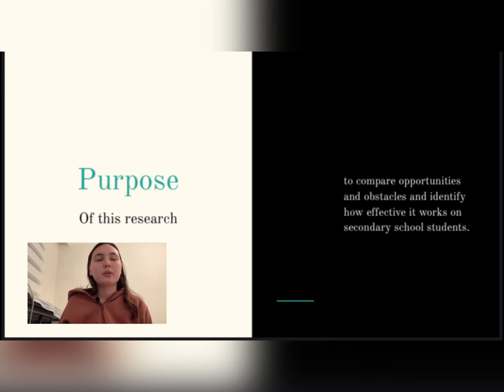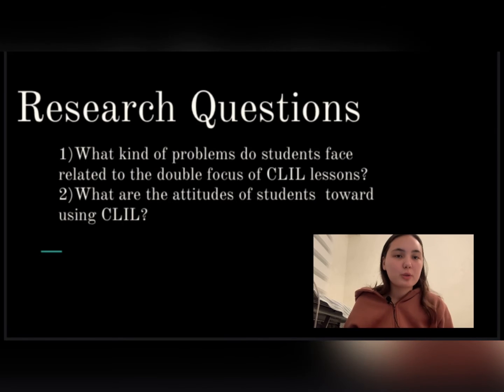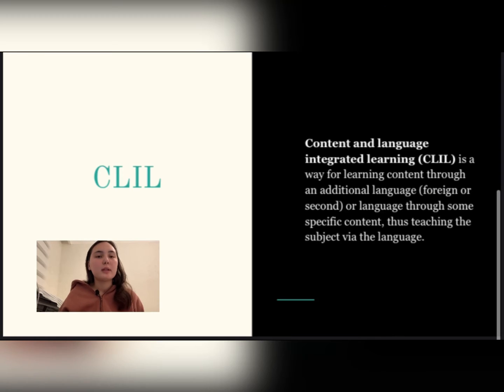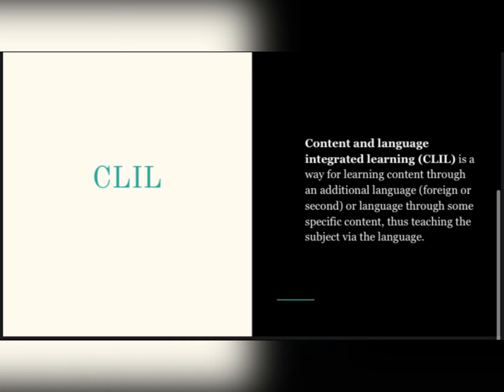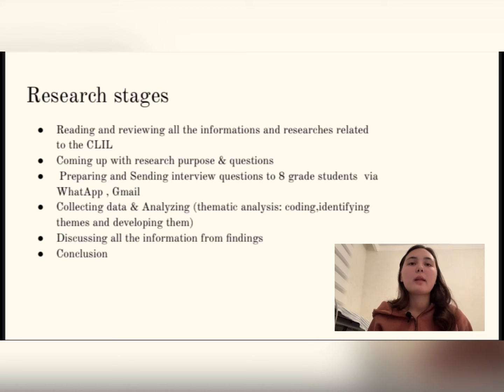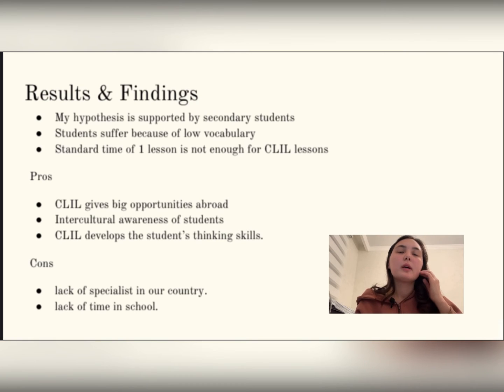Pros n Cons of using CLIL (research ppt) Dana Kenges